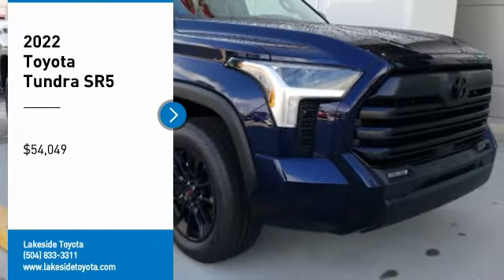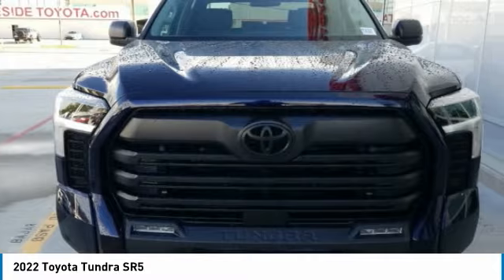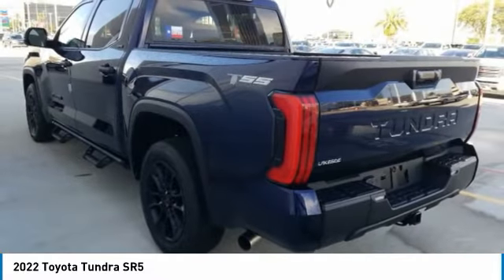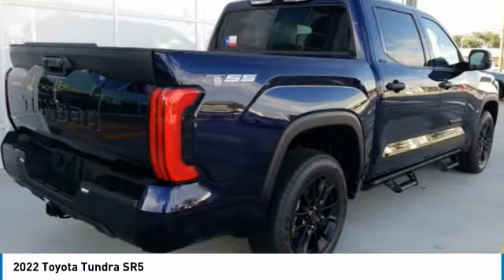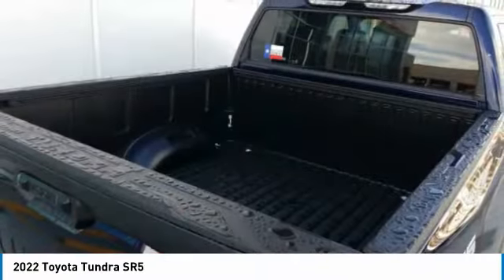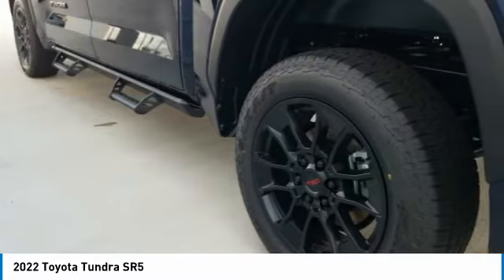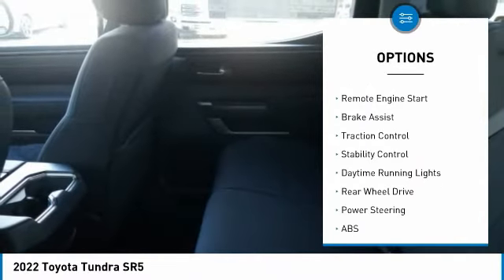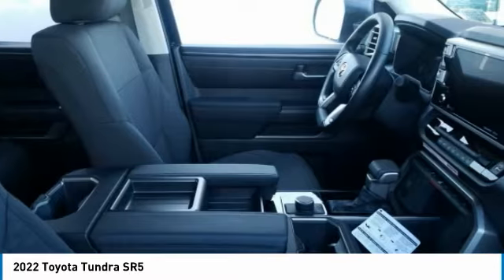2022 Toyota Tundra Metairie LA NL2323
2022 Toyota Tundra SR5

Lakeside Toyota
3701 North Causeway

DON'T DELAY, Call, Click or Come In Today!Bluep 2022 Toyota Tundra SR5 3.5L V6 10-Speed AutomaticBlk Cloth.Awards:* ALG Residual Value Awards, Residual Value Awards